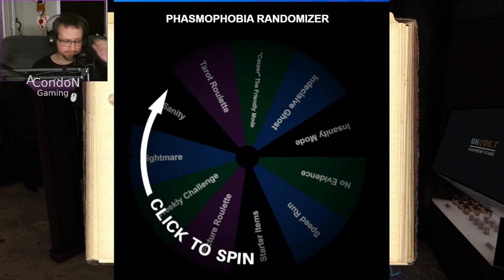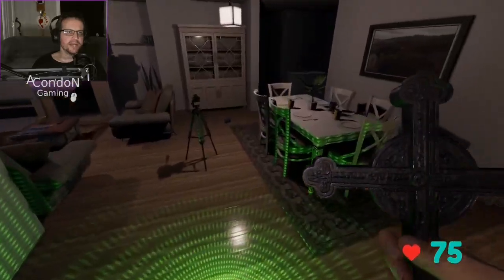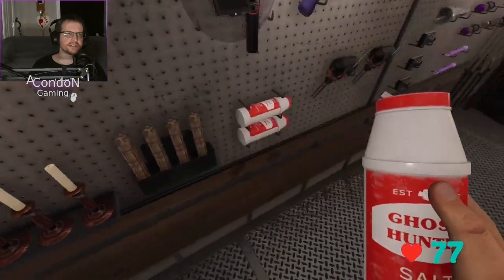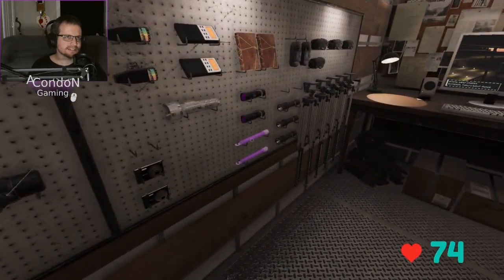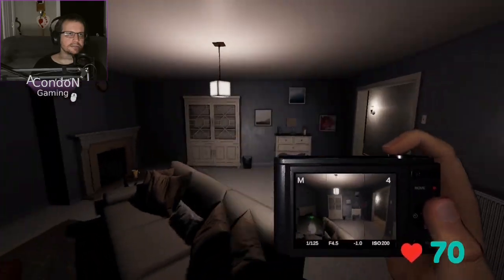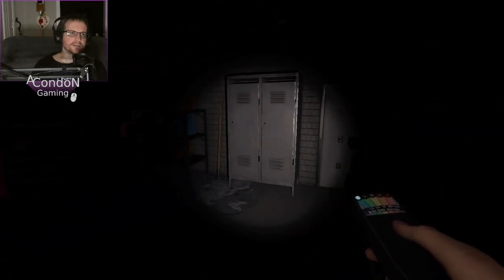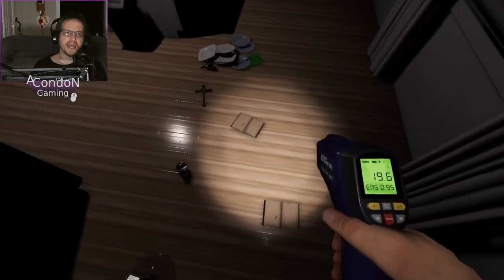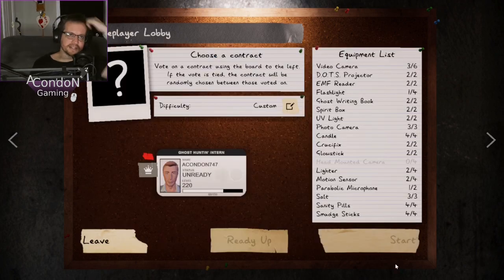Challenge Wheel: New controls edition - Twitch Livestream Phasmophobia Part 22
Fridays are for the Challenge Wheel in Phasmophobia, we return with a new mouse, can I survive with new controls?  We shall see...